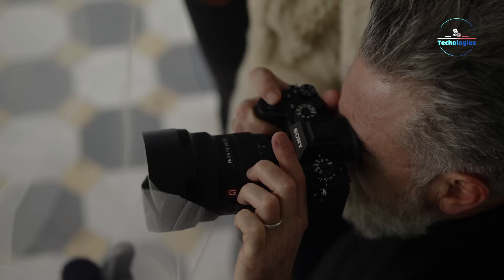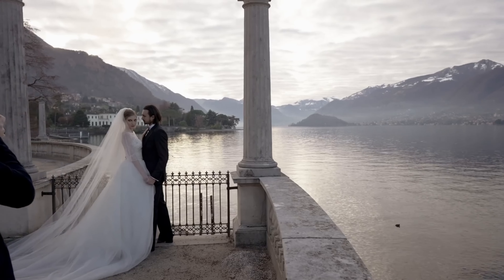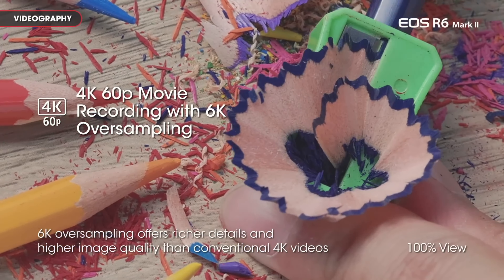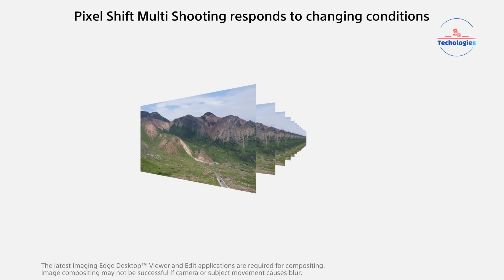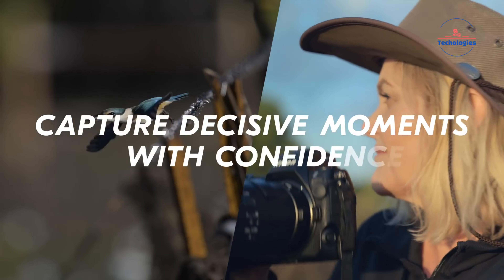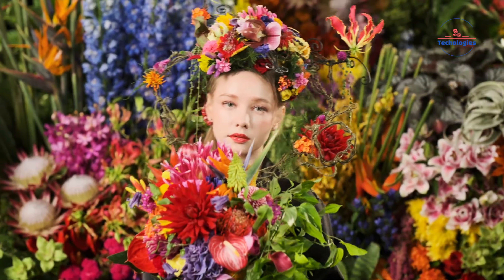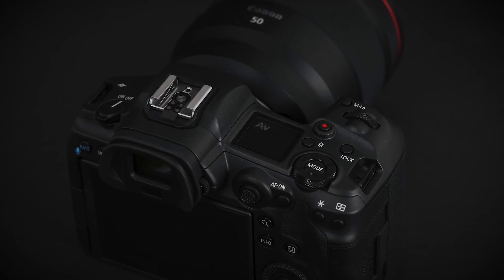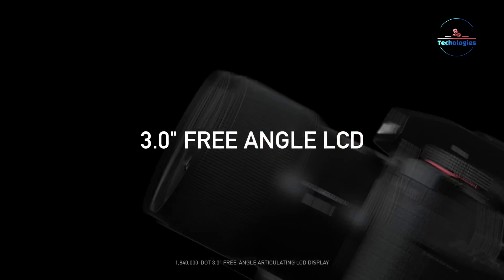7 Best Mirrorless Cameras in 2024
Discover the crème de la crème of 2024's mirrorless camera lineup! This video showcases 7 cutting-edge models renowned for versatility across skill levels. Learn about their innovative features like high-res sensors, impressive video specs, and advanced autofocus to find your perfect match.